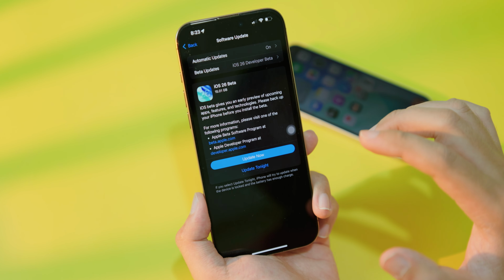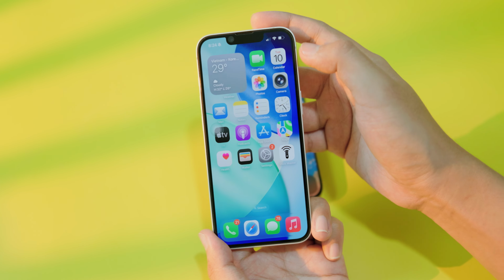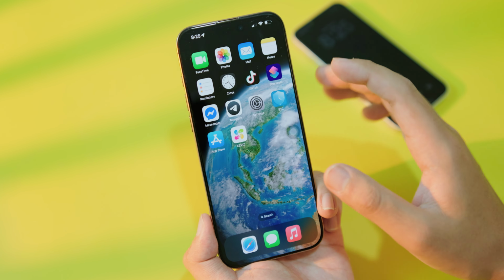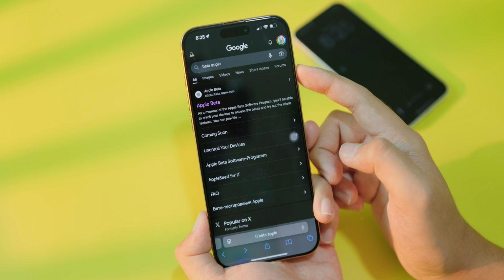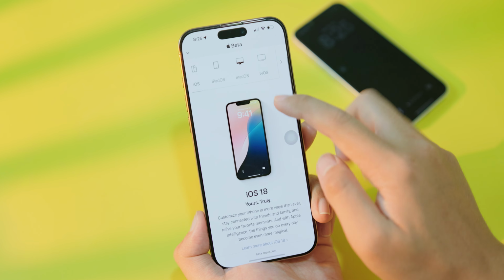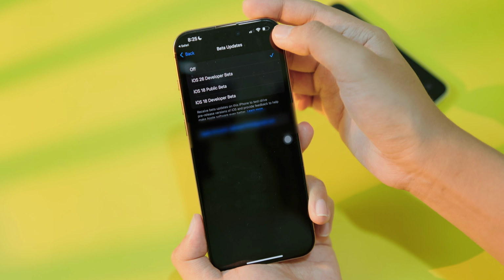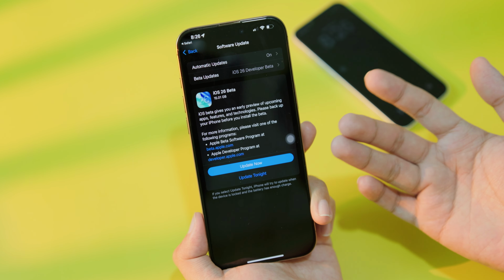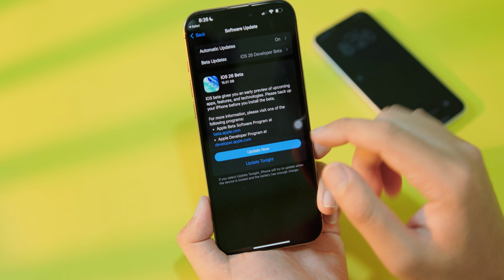How to Install iOS 26 Beta - it's here